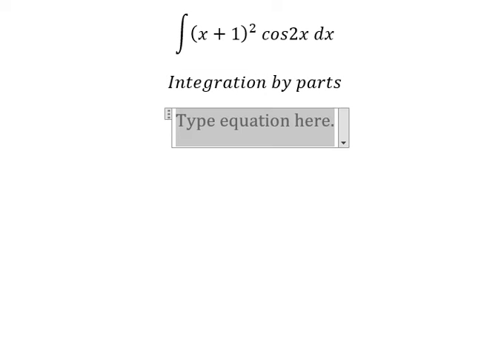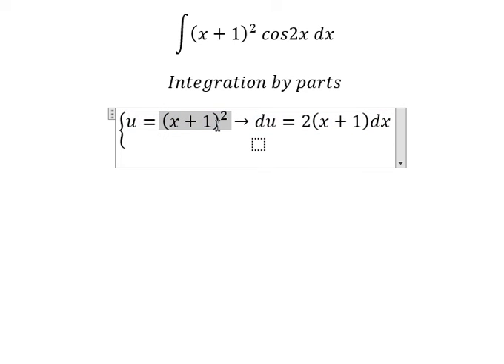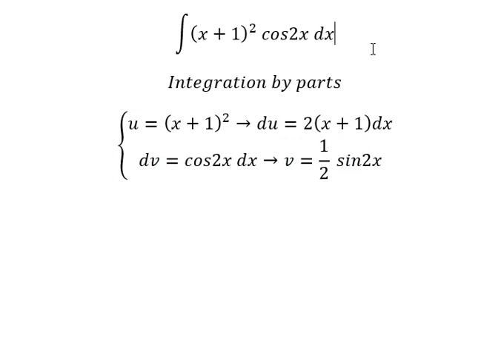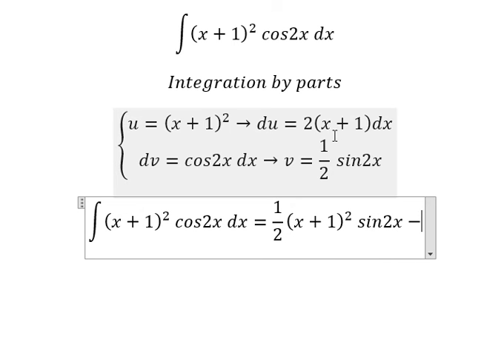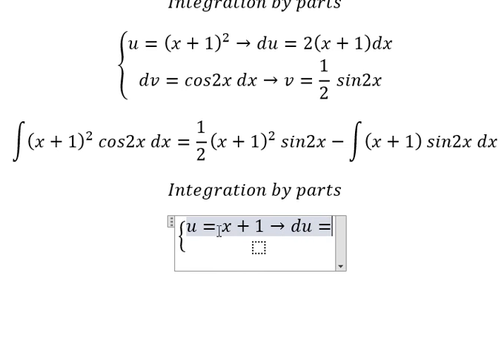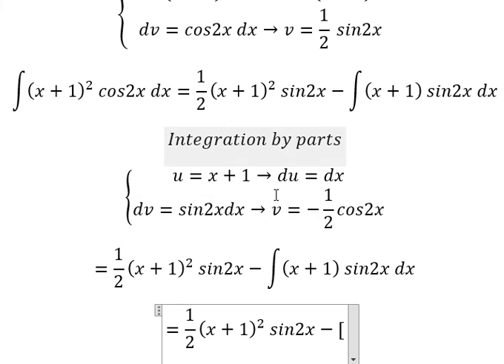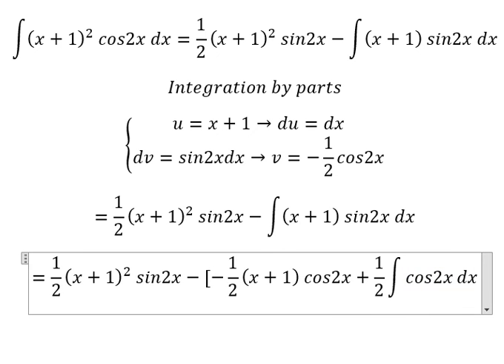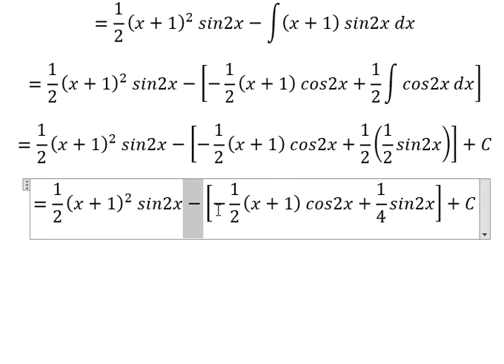Calculus Help: Integral ∫ (x+1)^2 cos2x dx - Integration by parts - Techniques - Solutions